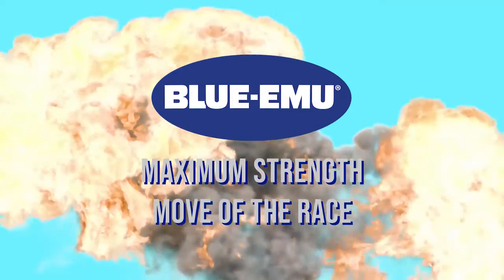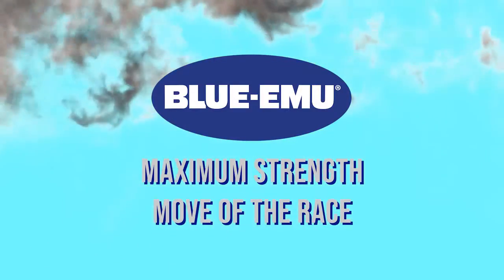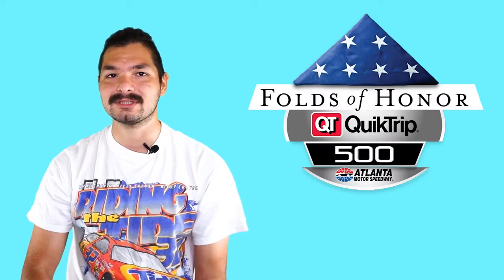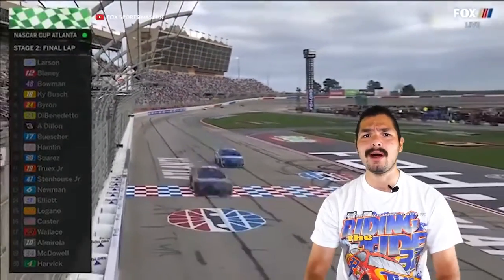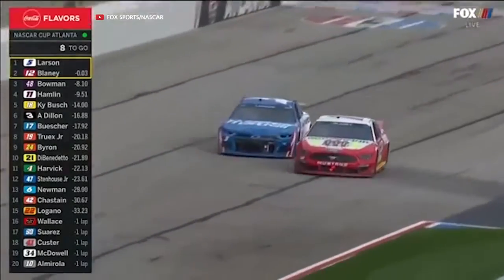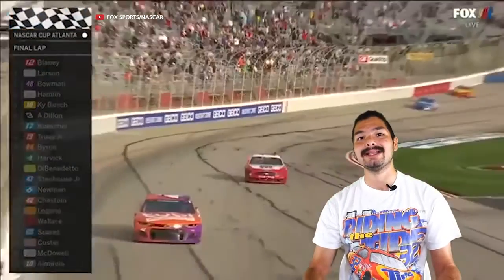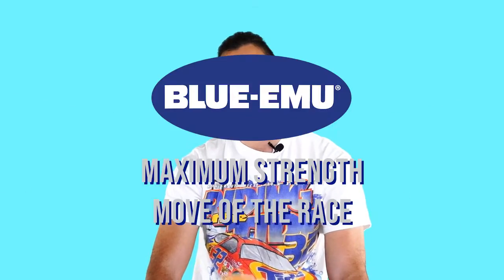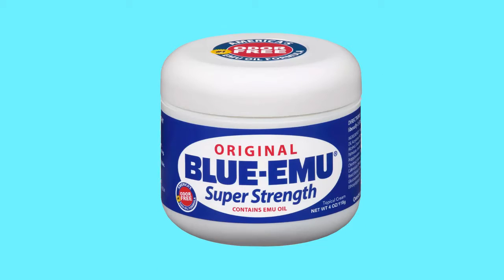Folds of Honor 500 Maximum Strength Move of the Race | Blue-Emu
For, the FoldsOfHonor500, the MSMOTR was Ryan Blaney’s Pass for the Win.

Congrats to RyanBlaney, and Team Penske on an impressive run at Atlanta Motor Speedway.

Every week, we ask our Twitter followers to vote for the Maximum Strength Move of the Race.